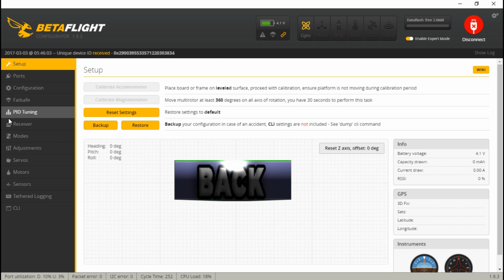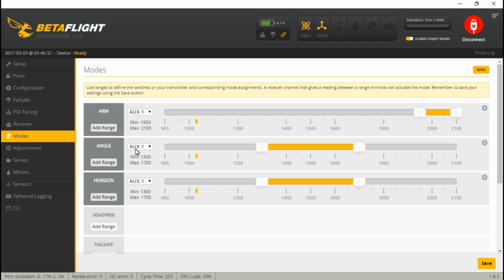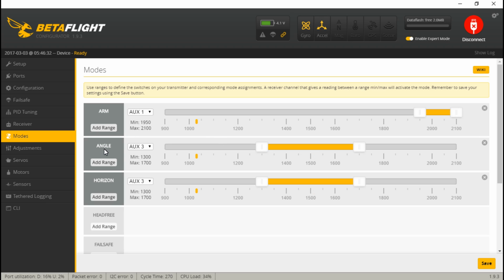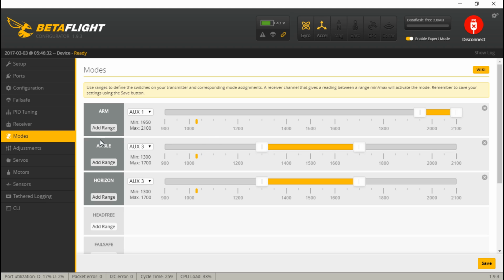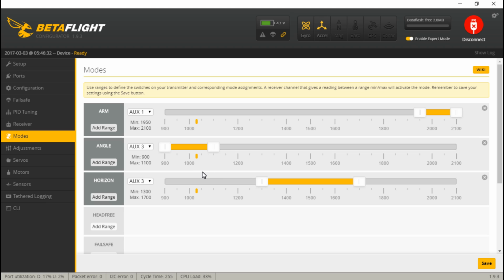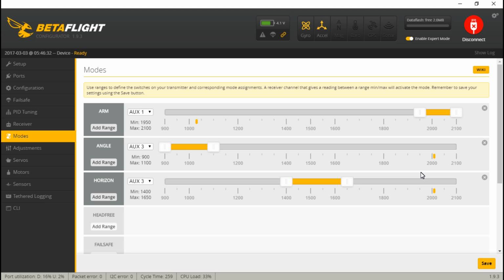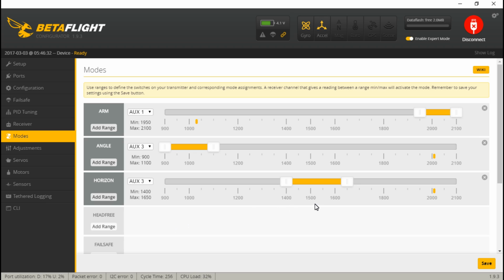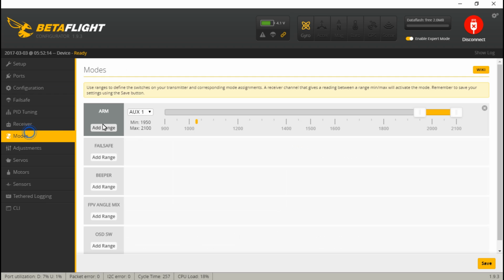Setting Up Flight Modes In Betaflight / Cleanflight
Here is an explanation of what the different flight modes in Betaflight and Cleanflight do, and how to set them up.